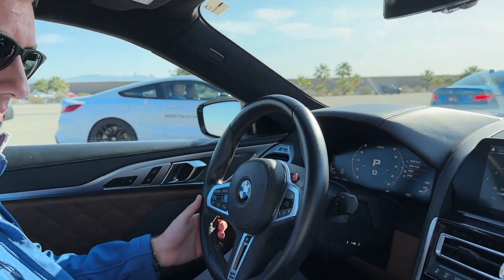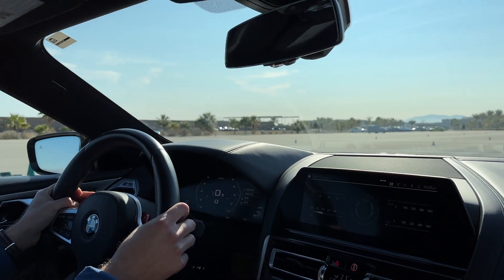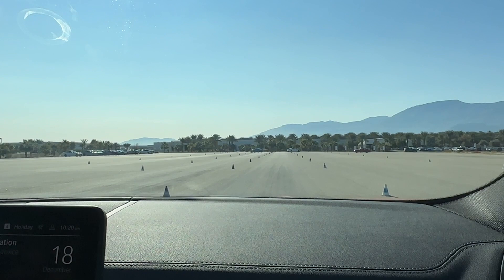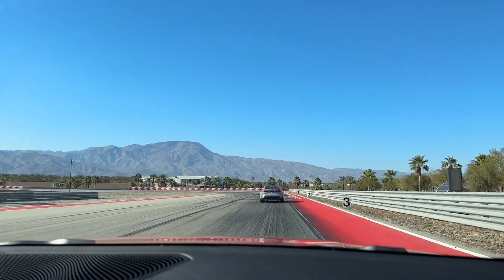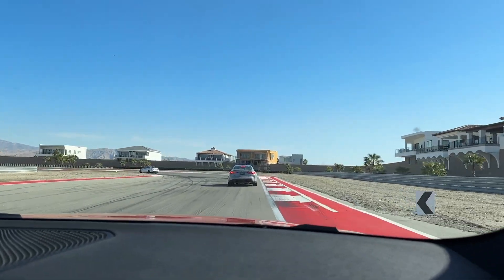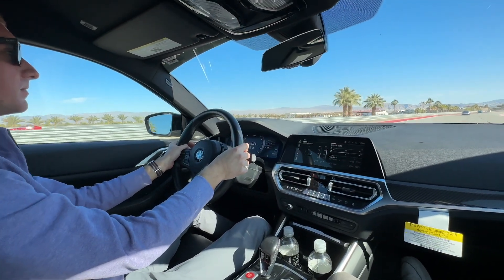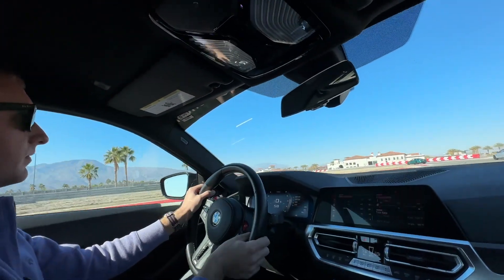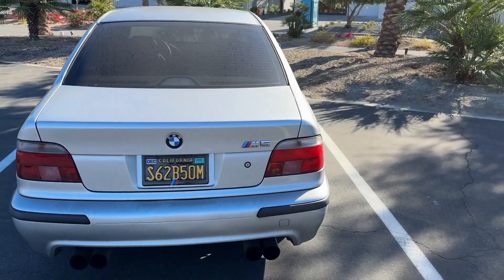BMW Performance Center West 12/18/22 - Day 4,393